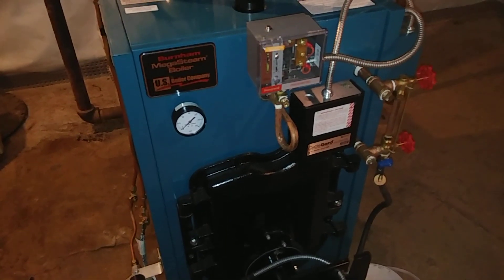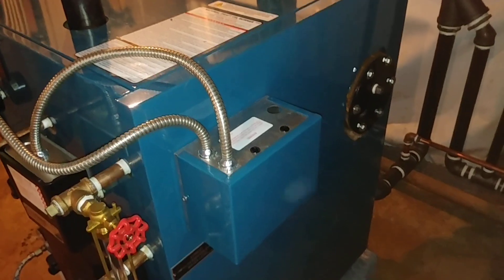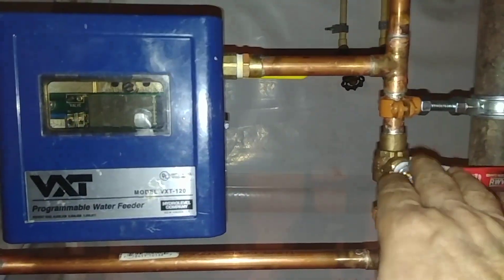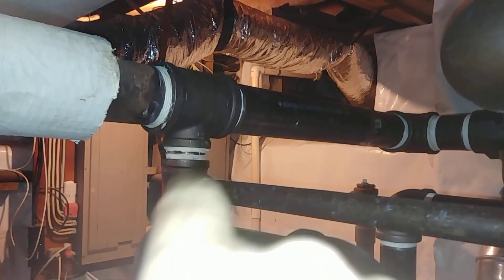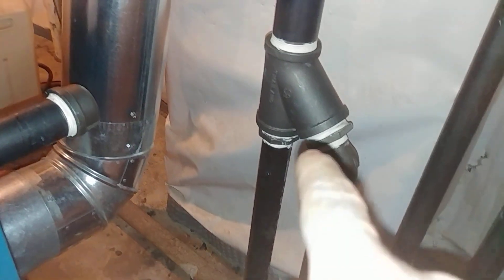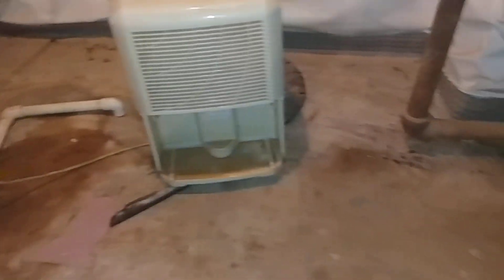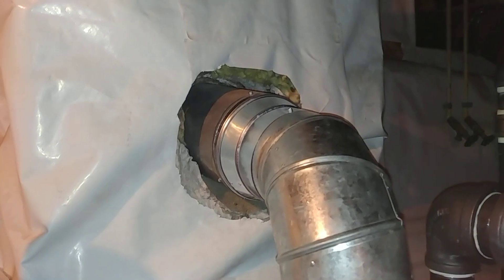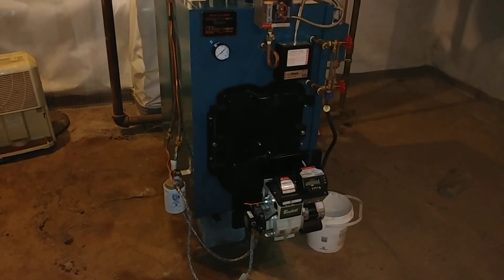Burnham MegaSteam Piping Complete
This latest All Steamed Up, Inc oil fired Burnham MegaSteam piping is complete.
It needs to be wired & fired.
We have two 3" counter-flow steam mains.
We installed 3 x 2 tees to catch the condensate before it rolls back to the deliberately oversized header.
We tied the drips back to a new 1-1/4" wet return and tied that back through a 2" wye Hartford loop on the equalizer line.
We installed a Hydrolevel VXT-120 automatic water feeder.
Up date - Steamhead wired and fired the boiler 7/21/22 and it ran great!